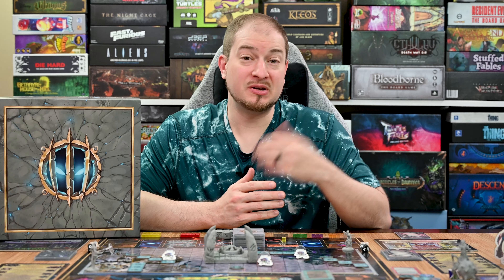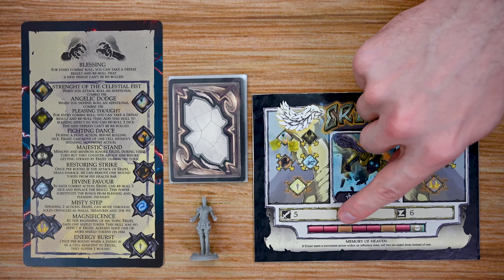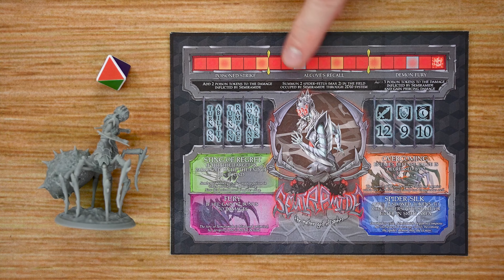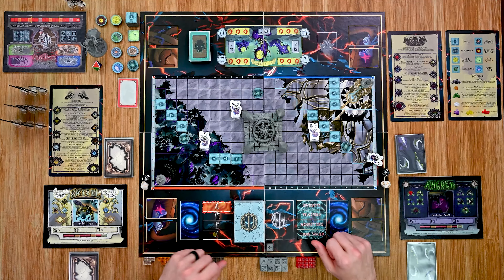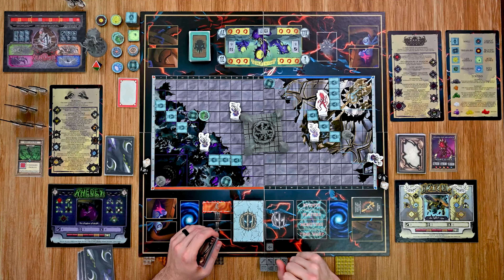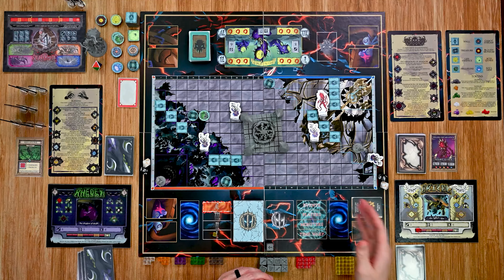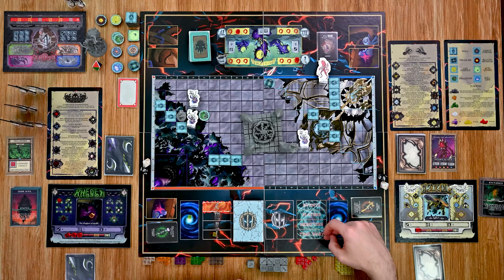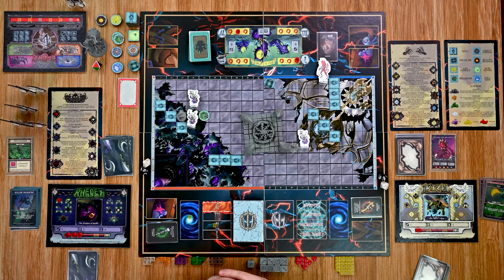Learn to Play Presents: Kickstarter overview for The Pit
“Through Hardship, to Stars”. The universe is fading. We can’t allow that and need to save it at all costs. Because how can we control what no longer exists. Time to dive into the Pit and face what may lay waiting to save the universe. What benefits might you find to further your goals await? Or maybe the question is what may lay waiting to end your ambitions…

Join me as I take a look at The Pit. I’ll show you some of the components, player actions, and the differences in modes found in the game. Of course, I’ll share my thoughts and look forward to your comments on whether you may or may not back this on Kickstarter.

Game type: Semi-Cooperative Game
Run time: 40-90 mins
Number of players: 1-4
Creator/ Designer: Fabio Pè
Artist: Francesco Bonomini, Tiziano Invernici
Publisher: Dodo Corporation